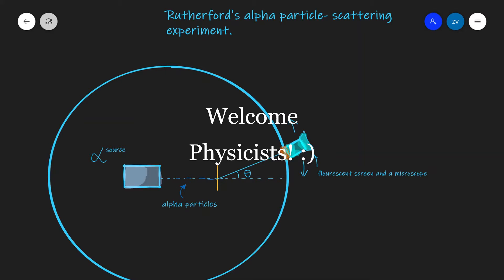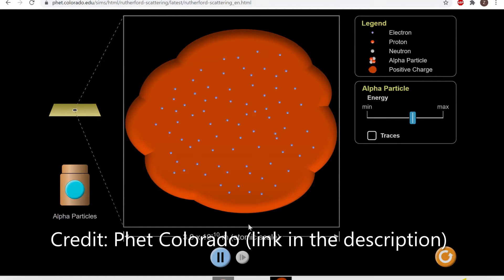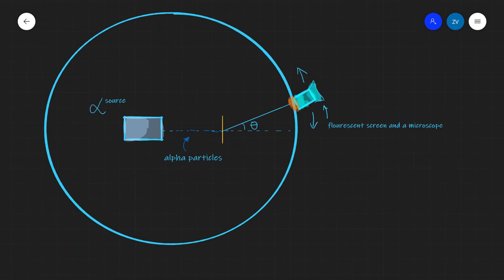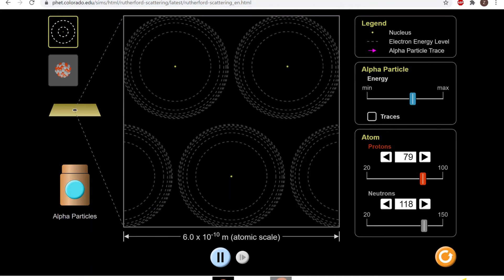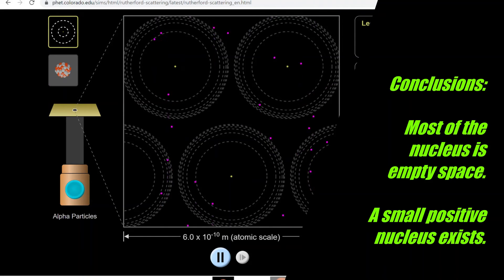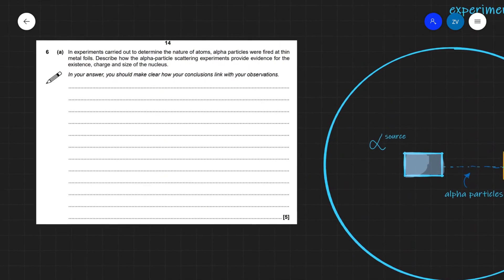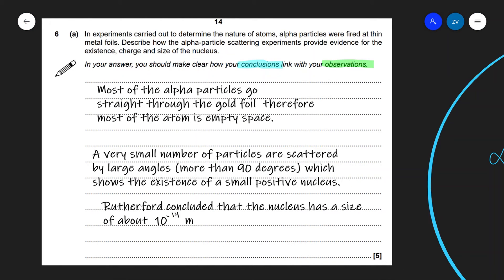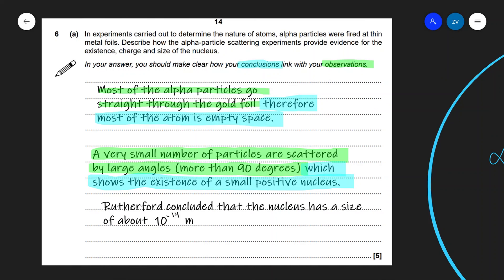A Level Physics: Rutherford's gold foil alpha-scattering experiment / The structure of the atom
How did Rutherford discover the structure of the atom?
Check out their other simulations, they are excellent : )